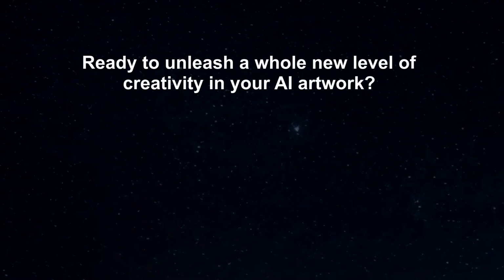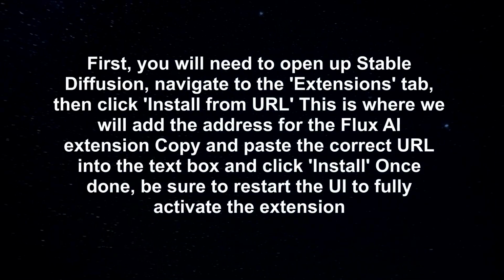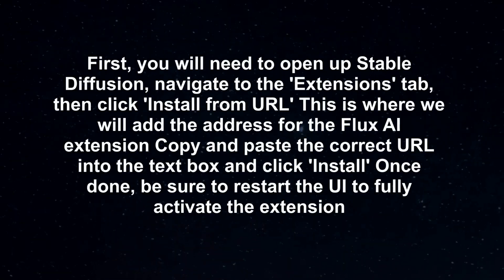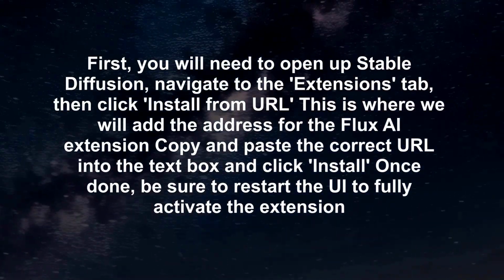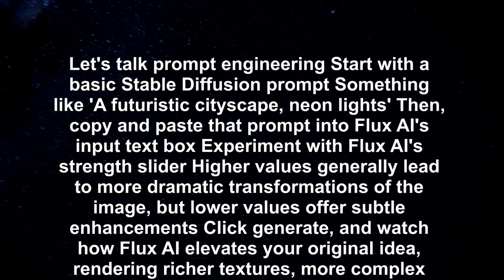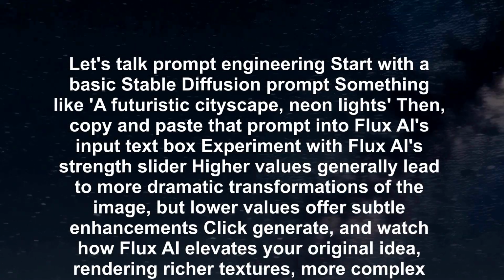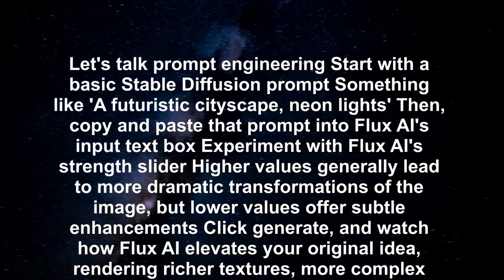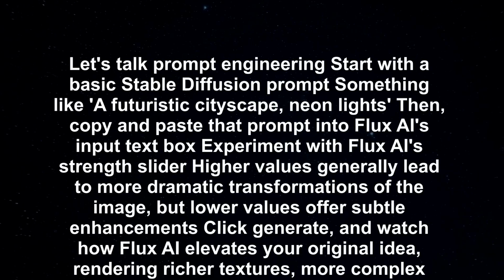USE FLUX AI IN THE STABLE DIFFUSION - Julia'sTutorials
USE FLUX AI IN THE STABLE DIFFUSION explains how to integrate Flux AI within Stable Diffusion to enhance image generation, covering installation, setup, prompt engineering, and leveraging Flux AI's capabilities to create more detailed, creative, and personalized AI-generated visuals, expanding your artistic possibilities.

00:00 Intro
00:11 Installing Flux AI Extension
00:27 Exploring the Flux AI Interface
00:42 Prompt Engineering with Flux AI
01:03 Artistic Exploration with Flux AI